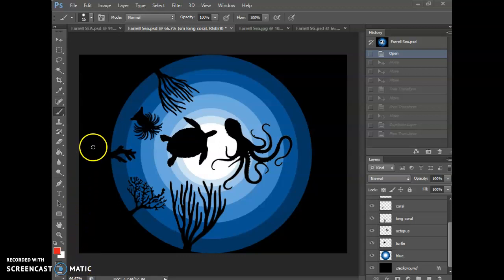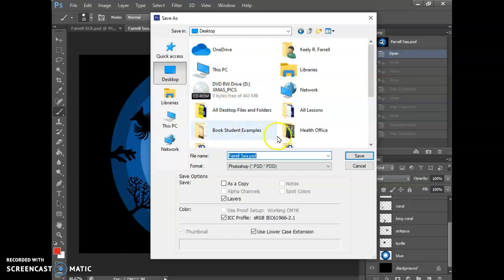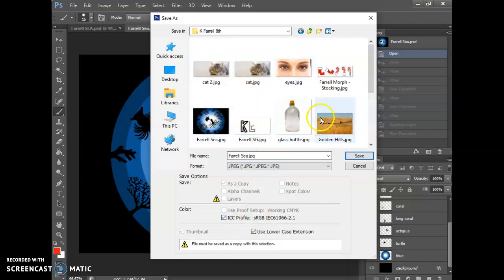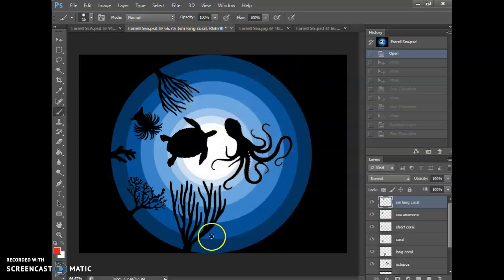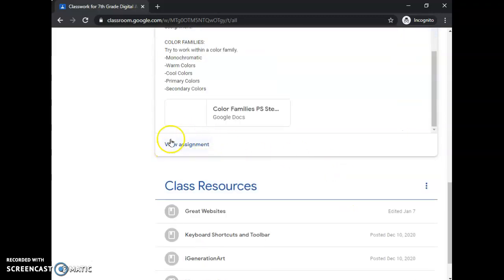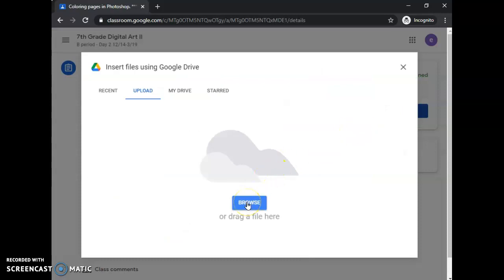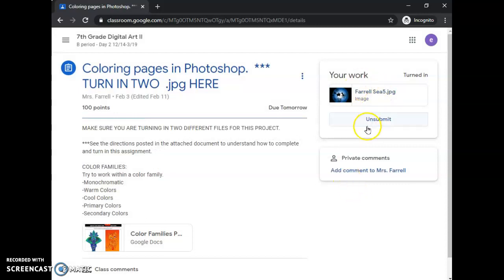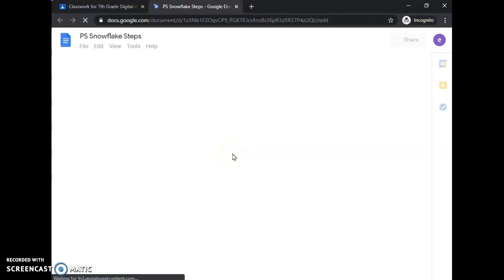Saving your file as a .jpg